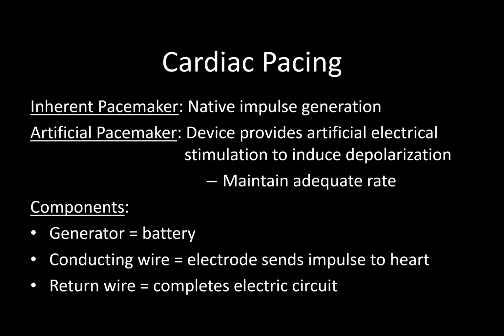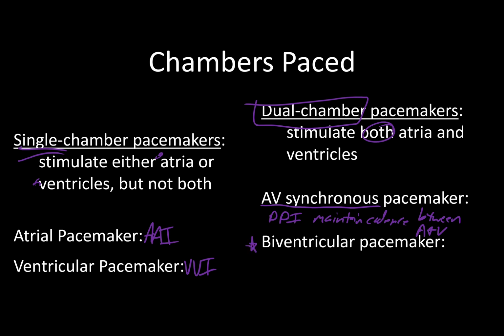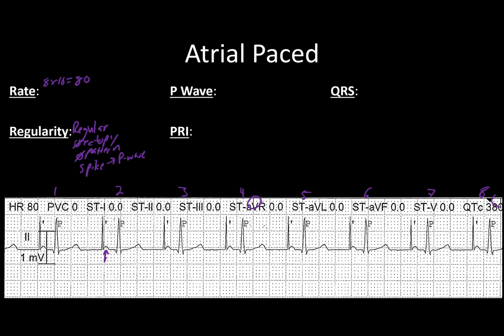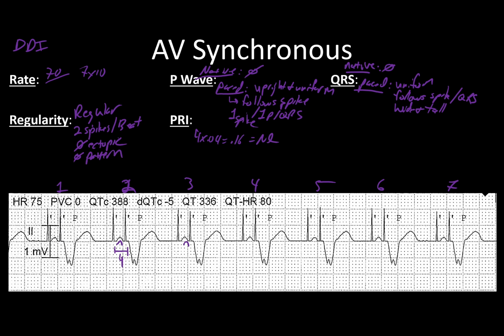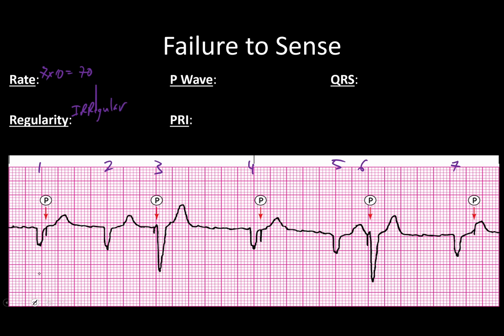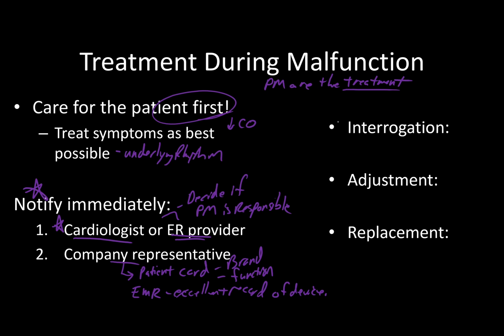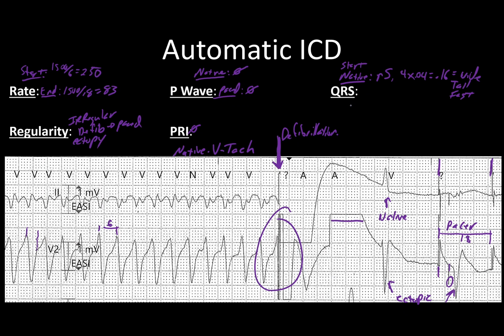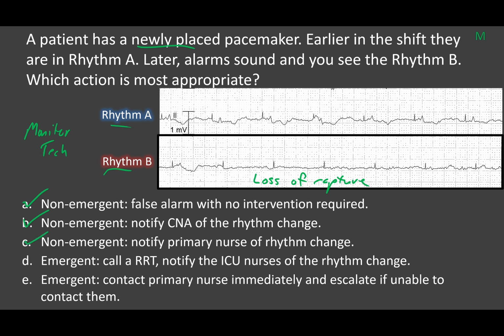Basic Arrhythmia: Pacemakers Lesson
0:00 Pacemakers Intro
2:34 Cardiac Pacing
4:25 Types of Pacemakers (permanent)
5:38 Types of Pacemakers (temporary, transcutaneous)
6:38 Types of Pacemakers (temporary, transvenous)
8:21 Knowledge Check 1
9:03 Knowledge Check 2
9:42 Pacemaker Classification (table)
13:17 Chambers Paced (text)
15:53 Pacemaker Function (text)
19:18 ECG Strip: Paced Complexes (demand V-paced)
27:19 Single Chambered Pacing
30:28 ECG Strip: Atrial Paced
34:32 ECG Strip: Ventricular Demand Pacemaker
40:27 Dual Chamber Pacing
42:40 ECG Strip: AV Synchronous Pacing
47:36 Interpretation: Pacemaker Function (text)
51:51 Pacemaker Malfunctions (list)
54:32 ECG Strip: Loss of Capture
59:45 ECG Strip: Failure to Sense
1:06:53 ECG Strip: Runaway Pacemaker
1:11:43 Knowledge Check 3
1:12:39 Treatment During Malfunction (cares)
1:14:28 Treatment During Malfunction (notify)
1:16:43 Treatment During Malfunction (interventions)
1:18:14 ICD (Implanted Cardioverter-Defibrillator)
1:19:16 ICD (secondary prevention)
1:21:00 ICD (primary prevention)
1:21:47 ICD (it hurts!)
1:23:39 ICD (capabilities)
1:25:17 ECG Strip: Automatic ICD
1:32:13 Magnet (functions)
1:35:10 Magnet (pacemaker stays on)
1:36:02 Magnet (technical & legal situations)
1:40:20 Magnet (withhold vs withdraw therapy)
1:42:06 Knowledge Check 4
1:42:49 Monitor Knowledge Check 5
1:44:43 THE END -Thank you for watching!!